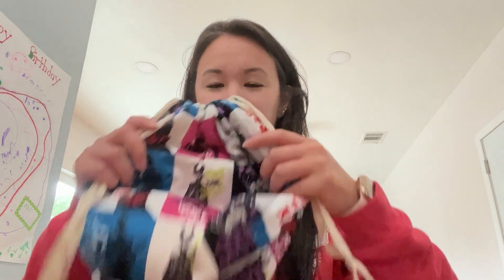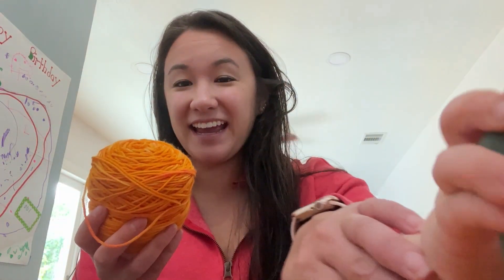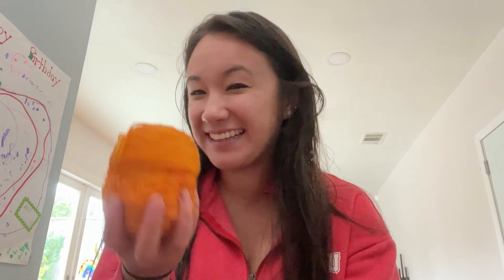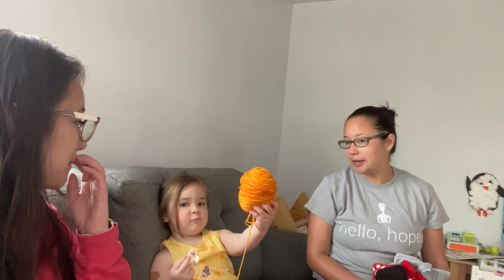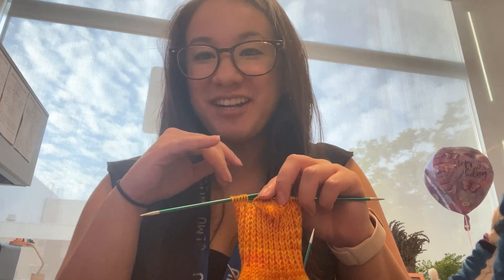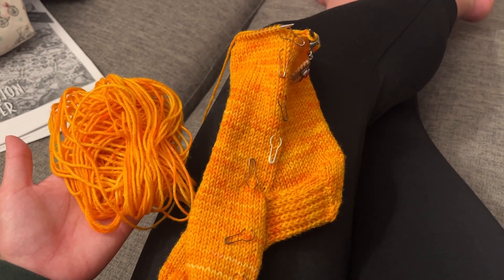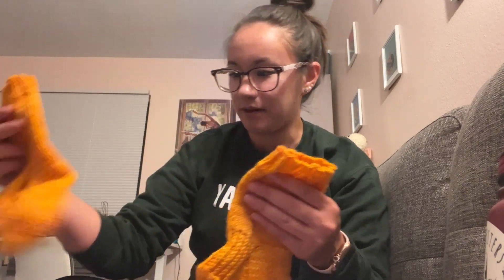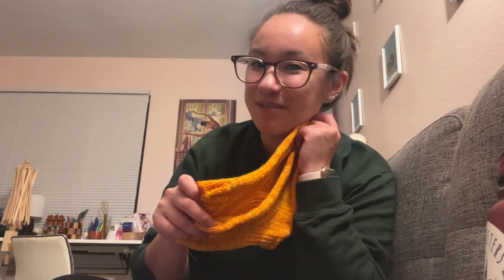The 12 Labors of Knitcules I Labor 3: The Hind of Ceryneia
For Labor #3, Cae had to "face the impossible" - Cae uses an unknown amount of yarn in the wrong weight to make a pair of socks. Do you think she can do it?

The challenge runs from September 1 - November 24.